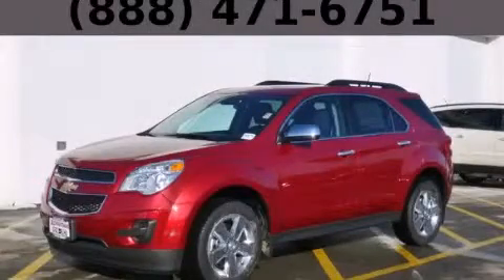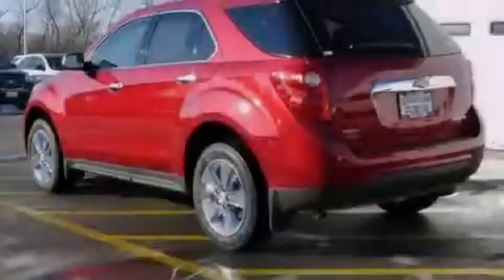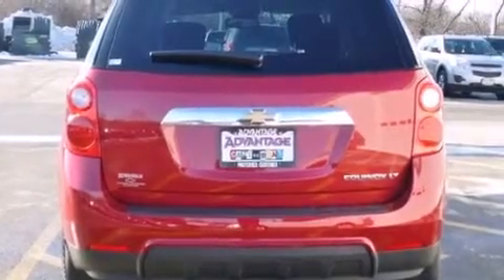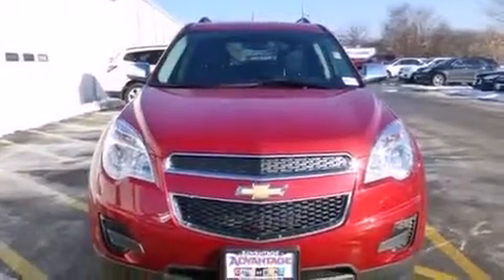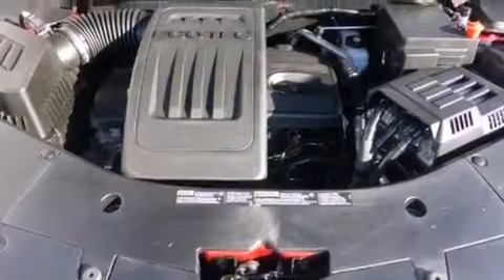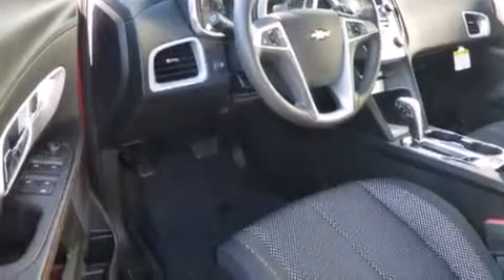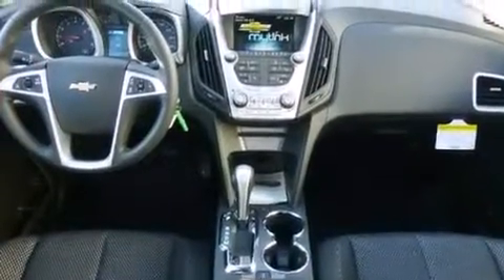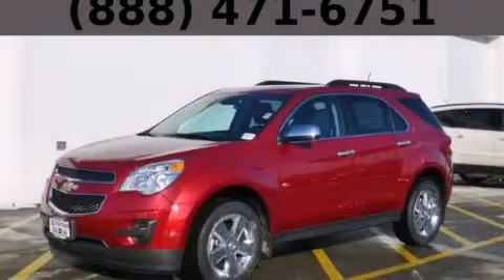2015 Chevrolet Equinox Bolingbrook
Year : 2015
 Make : Chevrolet
 Model : Equinox
 Engine : 2.4L 4-Cyl Engine

 Exterior : Red
 Miles : 2

 115 W South Frontage Rd.

 2015 Chevrolet Equinox  Bolingbrook IL